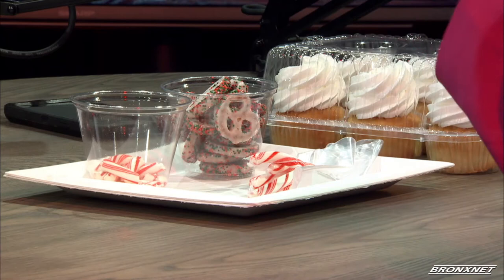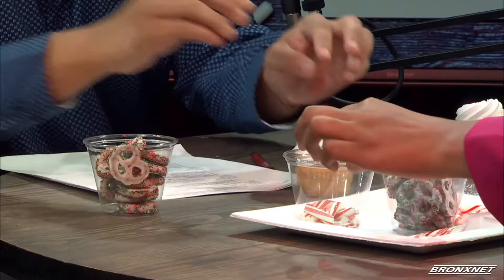Made By Kay | Foodie Down Bronx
Foodie Down Bronx host, Em The Hungry Dominican sits with entrepreneur and baker, Kay Elle to discuss her business "Made By Kay Events", her Youtube page "The Black Girl Boss TV", her upcoming Bronx holiday pop up and more.